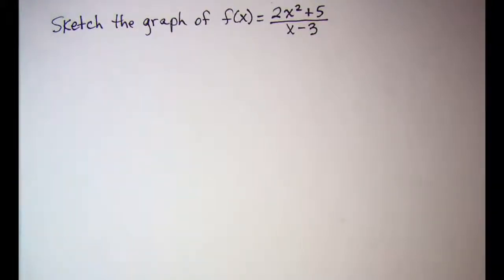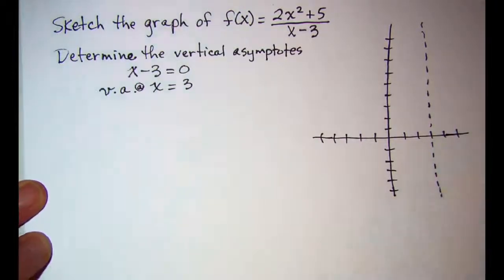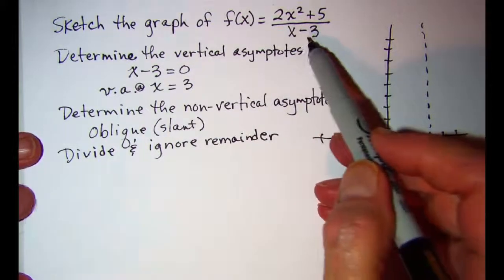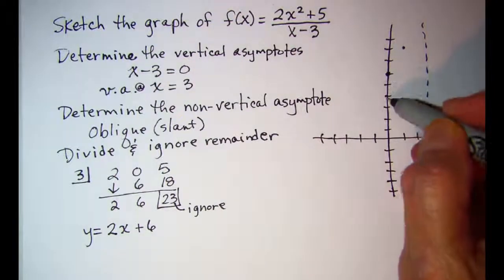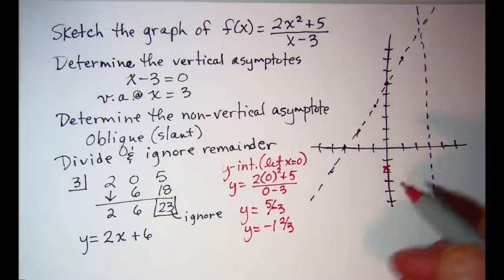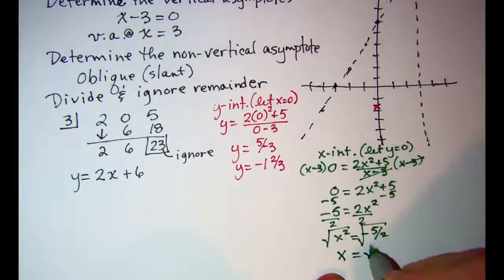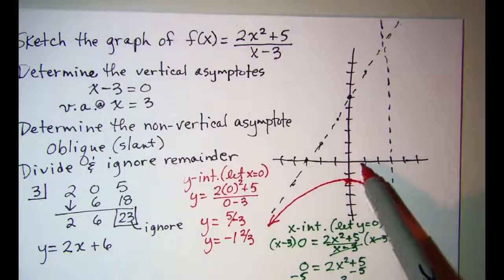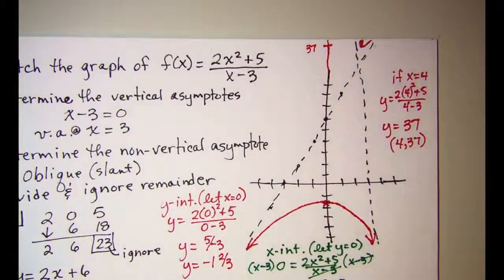Graphing a Rational Function 3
Example of a rational function with an oblique asymptote